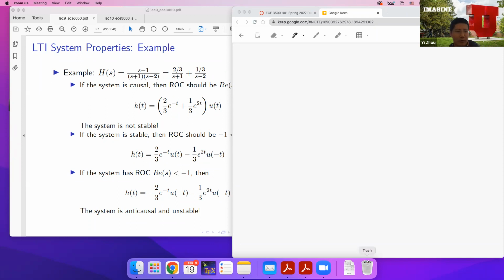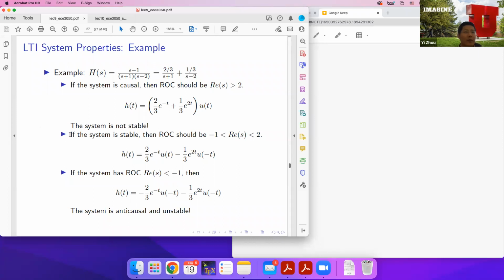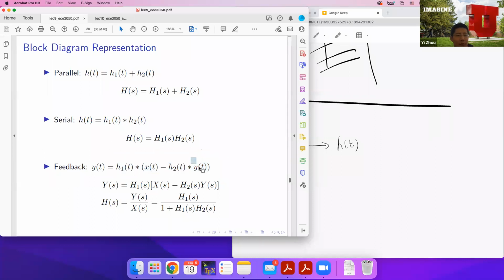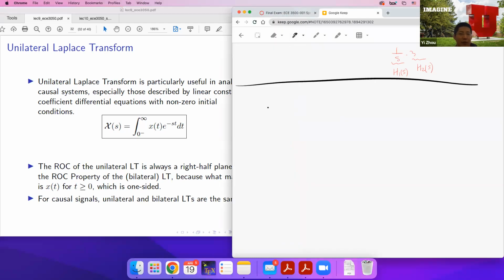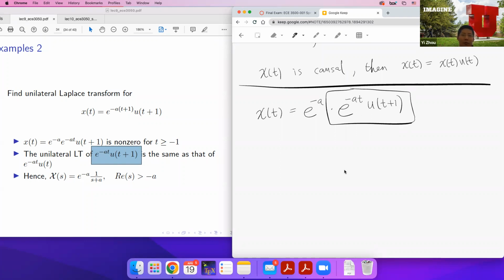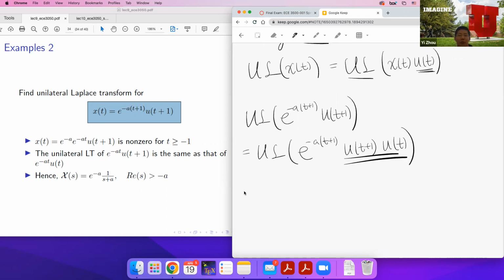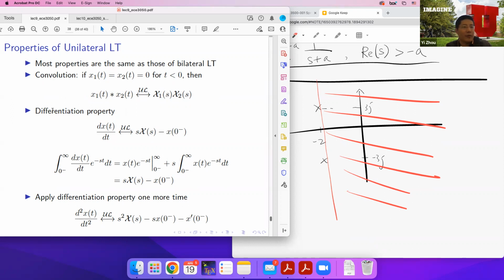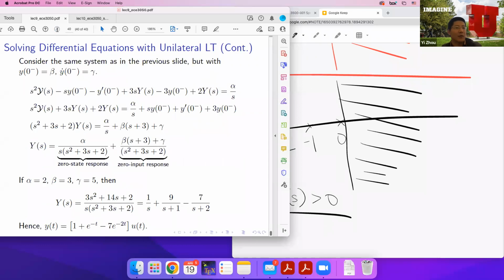Utah ECE 3500 Signal & System-Lecture 9-4